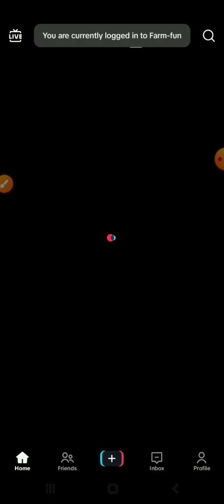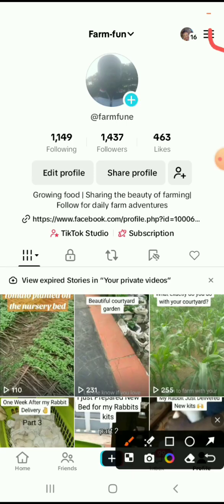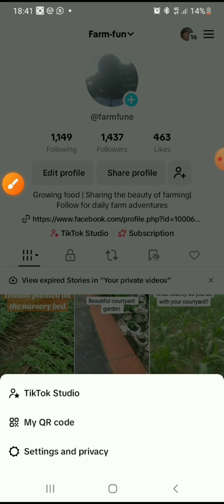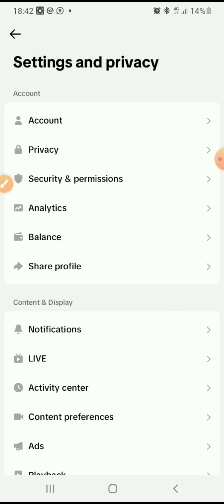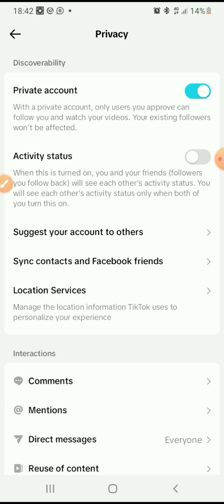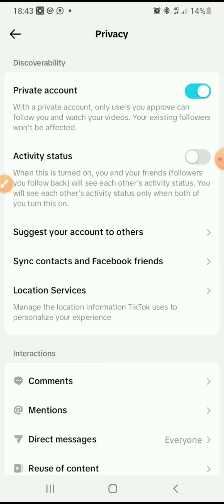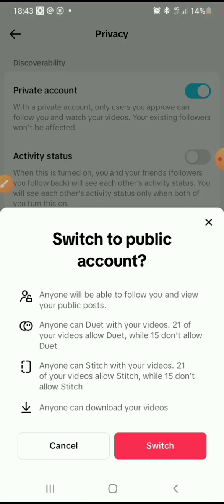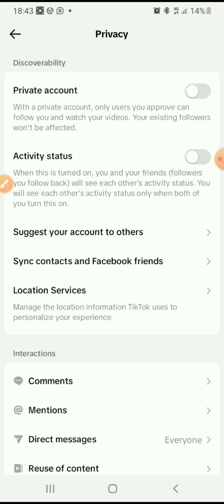How to go viral by remove your tiktok account from privacy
How to Go Viral by Removing Your TikTok Account from Privacy 🚀

Are you struggling to get noticed on TikTok? The secret might be in your account settings! In this video, we explain why removing your TikTok account from privacy could be the game-changer you need to go viral. Learn how to make your videos more discoverable, increase your reach, and attract more followers by allowing a wider audience to view and engage with your content.